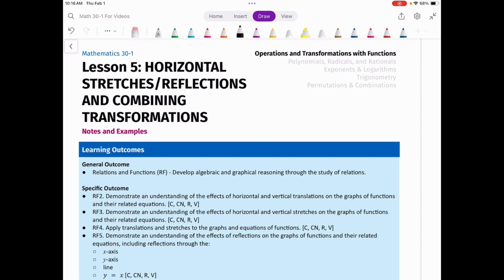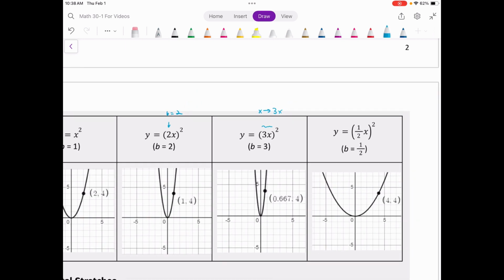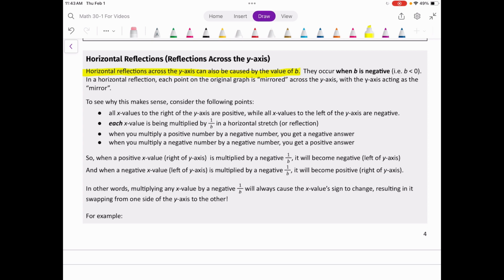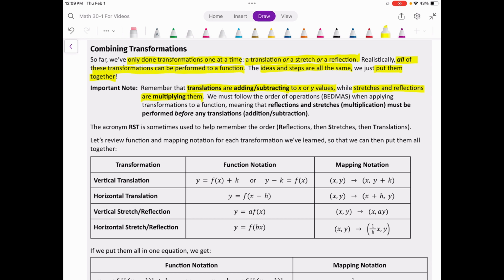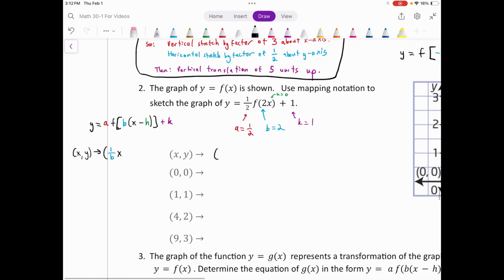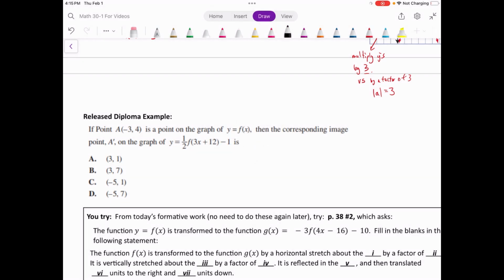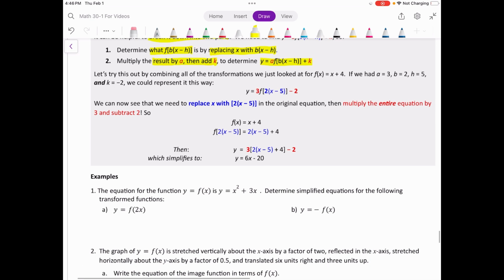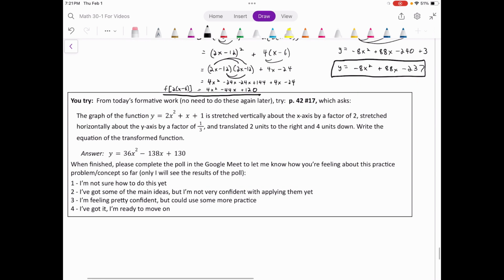Unit 1 Lesson 5: Horizontal Stretches/Reflections and Combining Transformations (Math 30-1)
Working through the notes and examples for Lesson 5: Horizontal Stretches/Reflections and Combining Transformations.